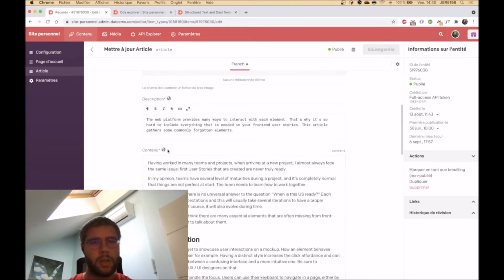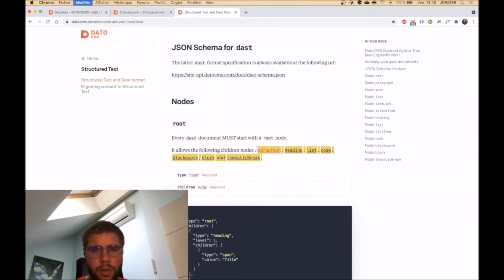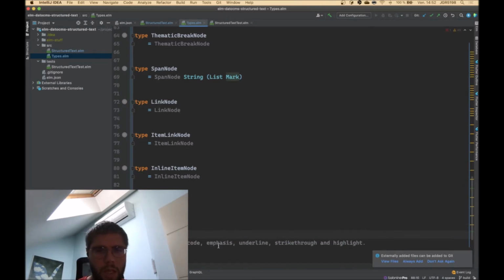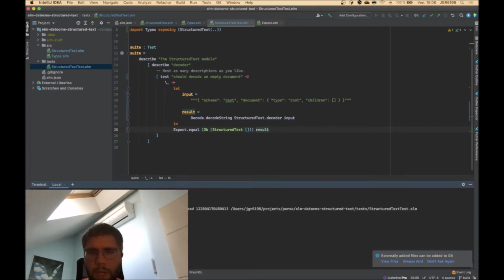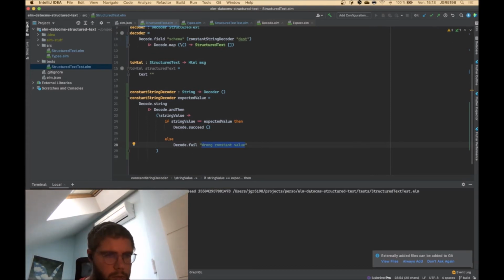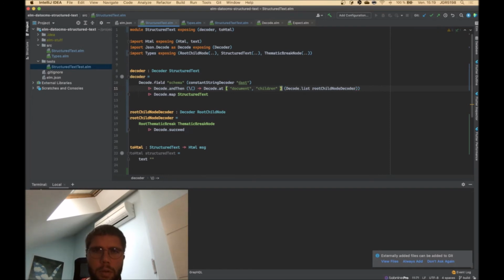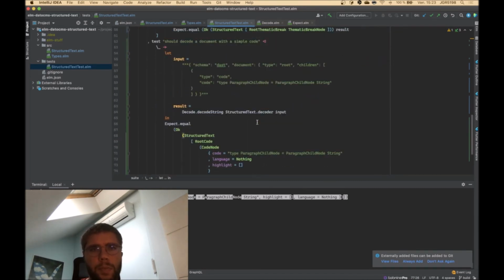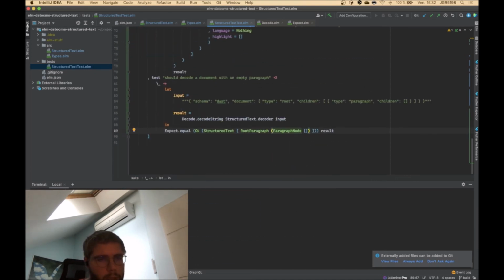Creating a Elm package using Type and Test Driven Development (part 1)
For the V2 of my personal website, I'm using DatoCMS (a headless CMS) which uses a custom format for its Structured Text editor called DAST. In this video, I'm starting to create a package to decode a JSON DAST document.

We're starting by designing the types, after what we're doing some TDD to start implement the decoder.

Final code after step 1 (I've finished implementing everything after the video)